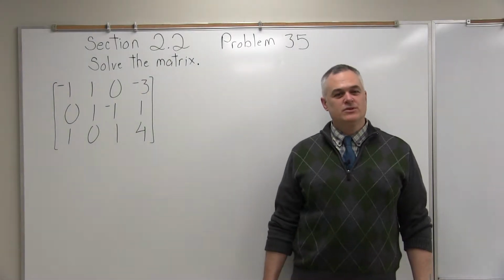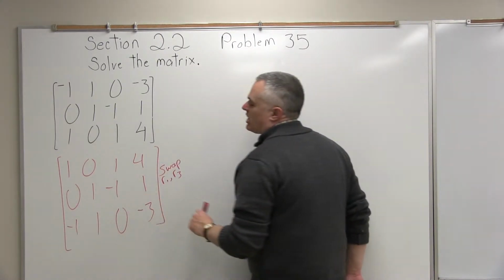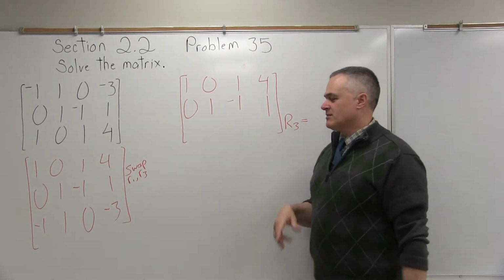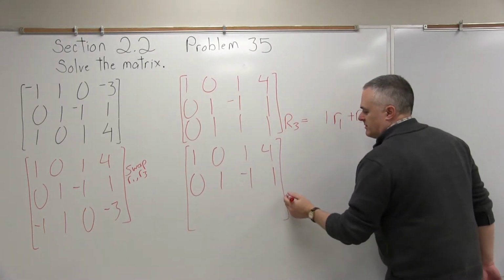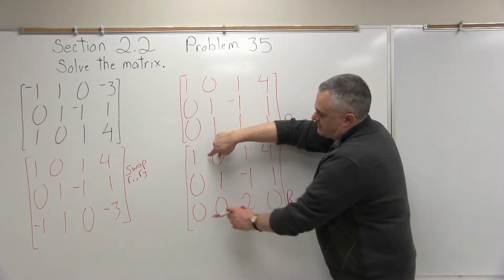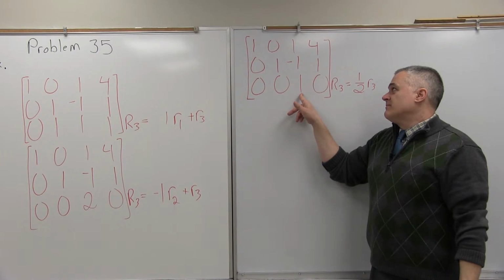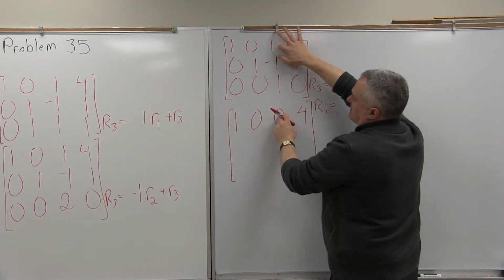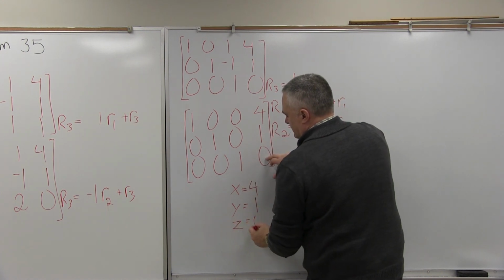MTH 131 : Section 2.2 Problem 35 - Mathematics with Dan Avedikian